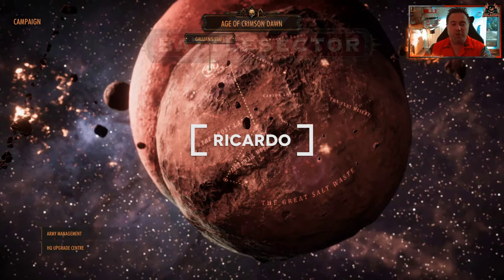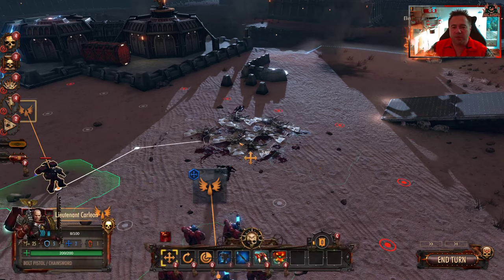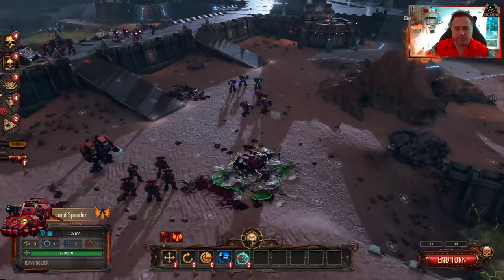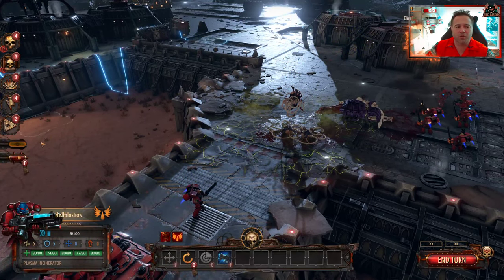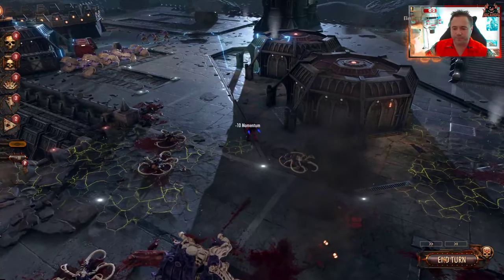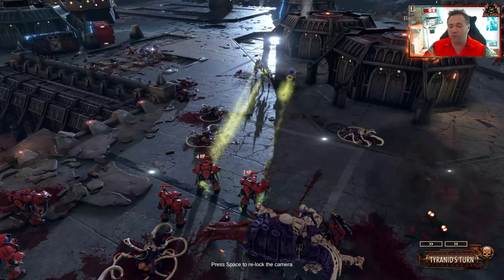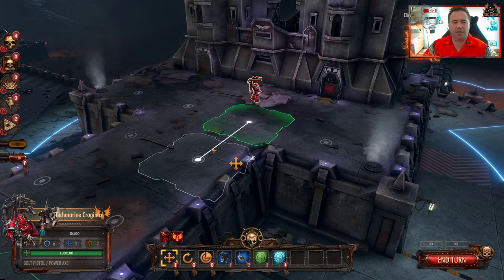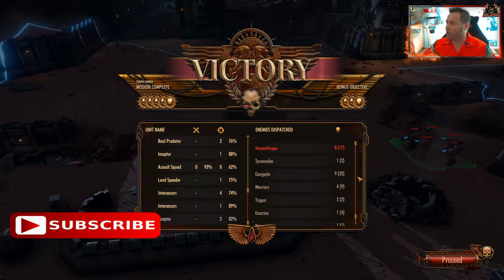Gallians Staff Warhammer 40000 Battlesector // Mission 9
Gallians Staff Warhammer 40k Battlesector Mission 9
Gallian's Staff is a force staff that is owned by the Blood Angels Chapter and was created by the Librarian Donatus Gallian. Donatus created the force staff to siphon off the Red Thirst that laid within every Blood Angel and it also bolstered his psychic abilities

Let's Play Warhammer this preview of the campaign for 40,000: Battlesector
Warhammer 40,000: Battlesector is a fast-paced turn-based strategy game set in the grimdark universe of the 41st Millenium. Pick your force, develop your army, field mighty heroes and fight for victory using superior strategy, awesome abilities, and devastating weaponry.
Warhammer 40K: Battlesector is a brand new turn-based tactics game that pits the Blood Angels against the Tyranids on Baal Secundus. With a single player campaign that spans 20 missions and a variety of multiplayer options, we take a look at some Battlesector gameplay

Age of Crimson Dawn
Experience an epic twenty mission single-player campaign that explores the aftermath of the Devastation of Baal. Help Sergeant Carleon and his allies purge the Tyranid infestation on Baal Secundus, and preserve the honour of the noble Blood Angels.

Skirmish Mode
Fight across the surface of Baal on maps of your choosing and select either the Blood Angels or the Tyranids in the Skirmish mode. Completely customize your army list by picking your units, heroes and their loadouts.

Forge Your Armies
Command iconic units like the Sanguinary Priest, the Librarian Dreadnought, and the Hive Tyrant to annihilate your foes. Use over 60 abilities and 50 weapons to orchestrate your opponent’s bloody demise.

Build Momentum
each faction has a unique Momentum system that can result in a Surged unit. Units that Surge are able to string together superhuman chains of actions, or use the opportunity to further upgrade their abilities.

Call In Air Support
Use Command Points to call in faction-specific air support abilities. The Blood Angels Stormraven can obliterate xenos with a missile barrage, or deep strike a unit of veteran Assault Marines behind enemy lines. Meanwhile, the Tyranid Harpy can devastate the enemy defences with its Sonic Screech, or scatter the battlefield with its deadly Spore Mines.

Face Your Friends On The Battlefield

With live and asynchronous multiplayer, and hot-seat modes available, there’s no excuse not to take your friends to war.

 Miguel's new Album The Explorers - Available Now!

---⏱️Timestamps⏱️---
00:00 Introduction to Gallians Staff
10:00 Gallians Staff Mission begins
50:00 Finding the last units to destroy